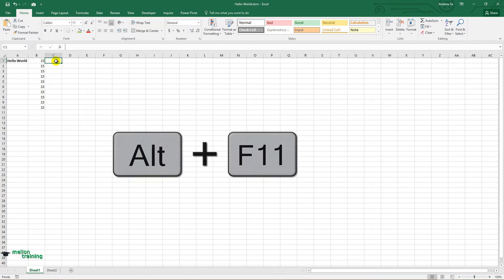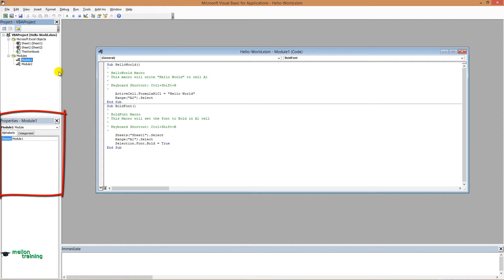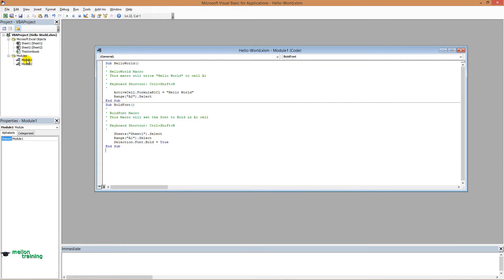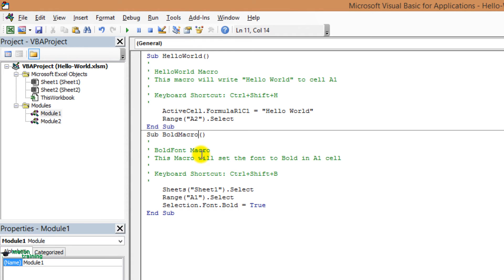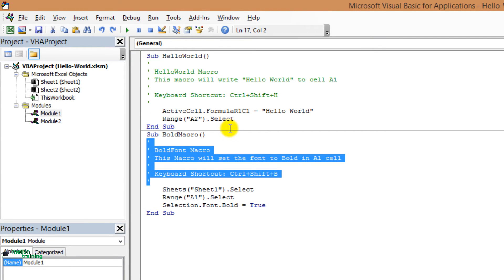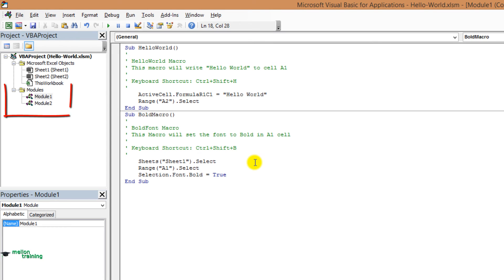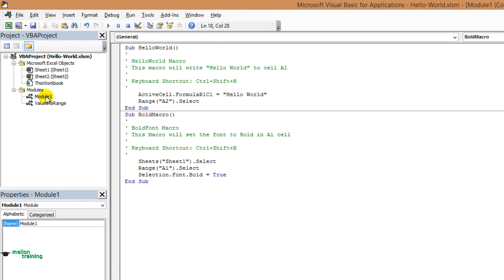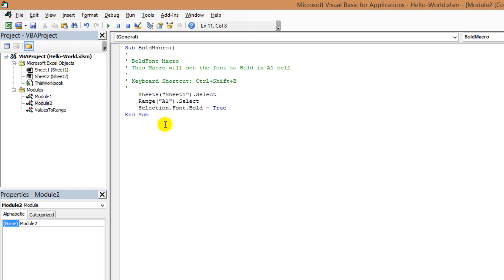The Excel VBA Menu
Every time you record an Excel macro your actions are translated into the programming language VBA. The easiest way to open VBA editor Menu is to press Alt+F11.
VBE contains several windows and is highly customizable.

Create Excel Dashboards, Interactive Excel Graphs and Pivot Charts with Microsoft Excel 2013 + Free Excel Templates

Become a proficient Excel Macro Programmer in a very short time + Excel VBA for beginners. Excel Templates included.

Learn Excel Power Pivot - Power Map and Excel Power BI Tools. Build Excel Data Analyst Models with Microsoft Excel 2013

The Best 100 Excel Tips & Hacks with Microsoft Excel 2016 - Excel Templates Included

Learn from scratch professional Advanced Excel Charts with Microsoft Excel 2013 - Excel Templates included

A Python Practical Programming Course for Absolute Beginners - Learn how to Code in Python and Improve your Productivity

Boost your Productivity with 25+ Gmail Techniques like Gmail Filters , Security , IFTTT . Master Email Communication